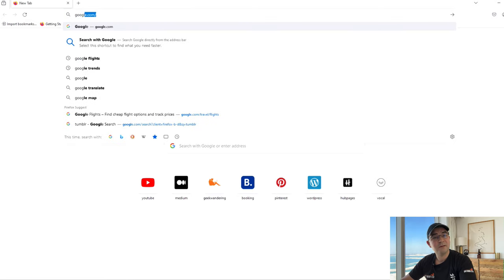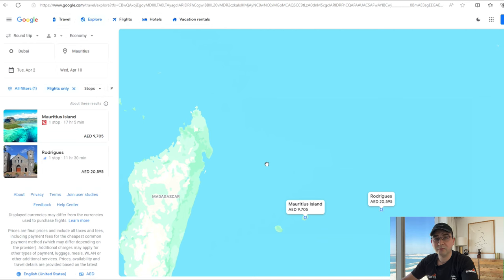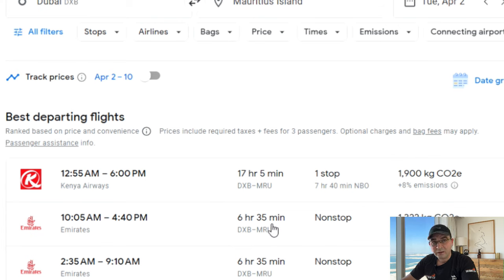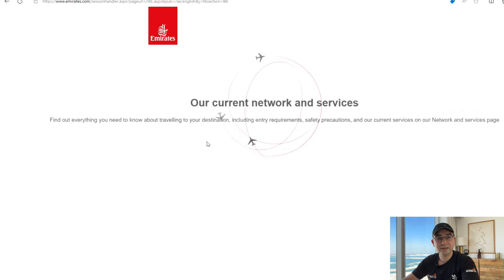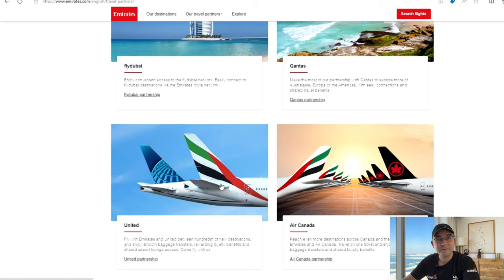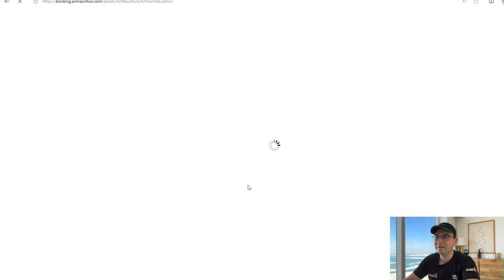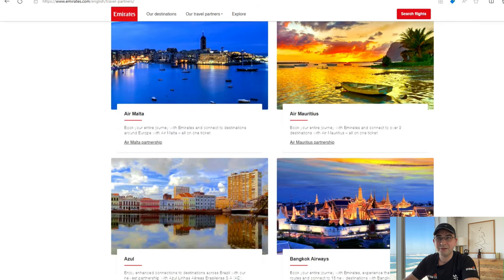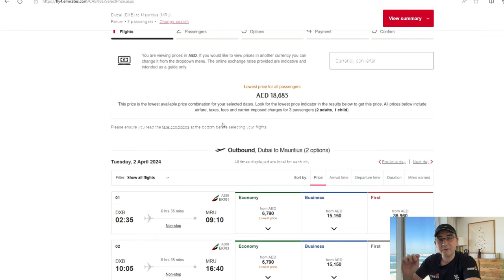The Only Flight Hack You Will Ever Need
Are you tired of overpriced flights? Look no further! In this game-changing video, we spill the beans on the ultimate flight hack that savvy travelers swear by and airlines don't want you to know. Say hello to wallet-friendly fares and stress-free booking. Whether you’re a frequent flyer or planning your dream vacation, our secret technique will revolutionize the way you travel. Buckle up and get ready to soar without breaking the bank!